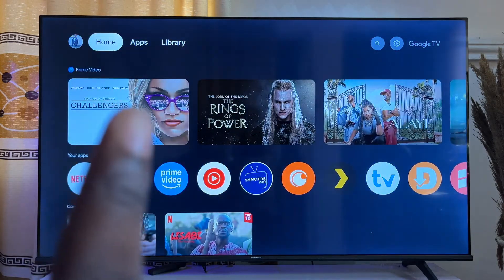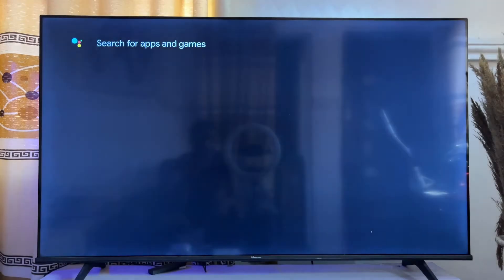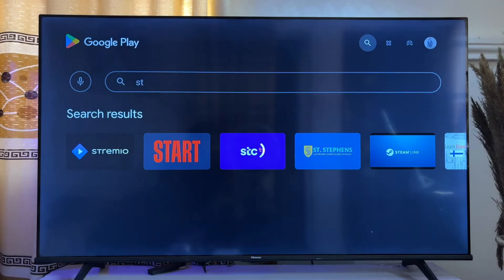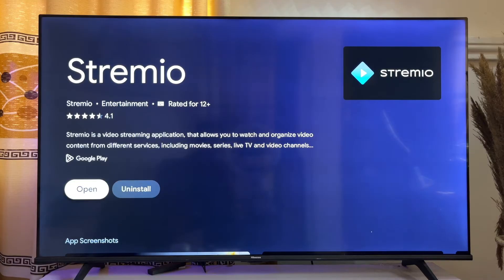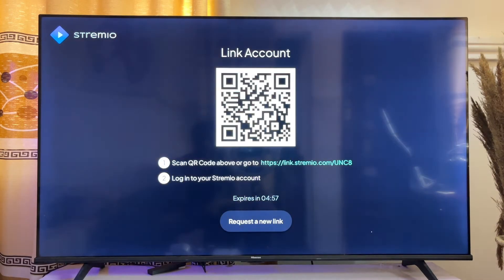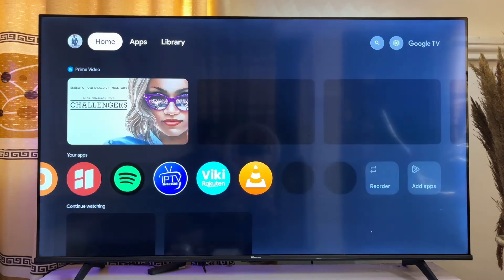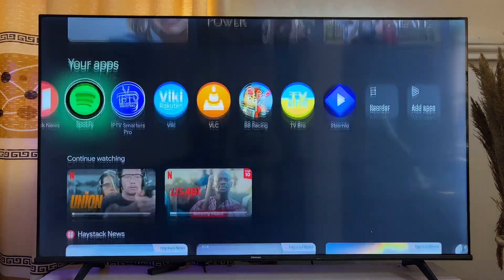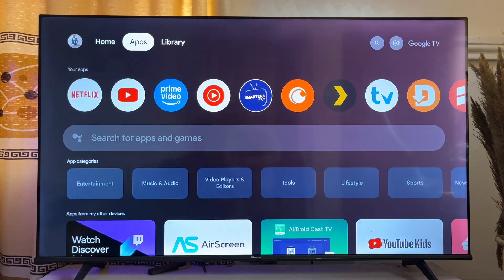Google TV: How to Download and Install Stremio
In this video, I showed you how to download and install Stremio on your Google TV quickly and easily. I walked you through the process of accessing the Google Play Store on your Google TV, searching for the Stremio app, and installing it directly onto the TV. After the installation, I provided detailed instructions on how to set up the Stremio app to start streaming your favorite content right away. Whether you're new to Google TV or just looking to expand your entertainment options, this tutorial helped you get everything set up without hassle.